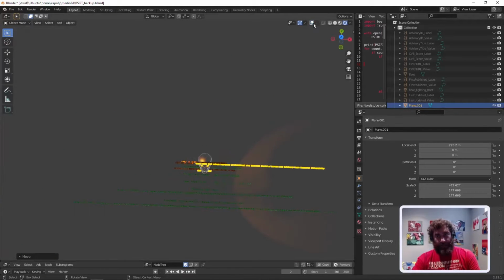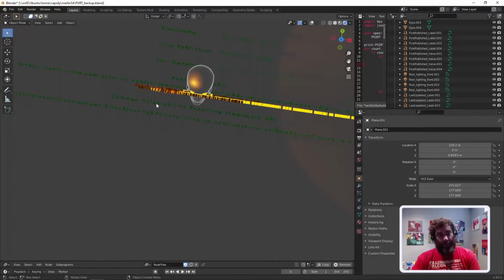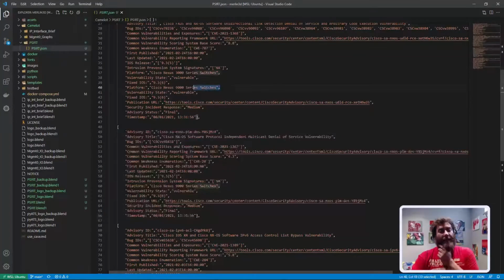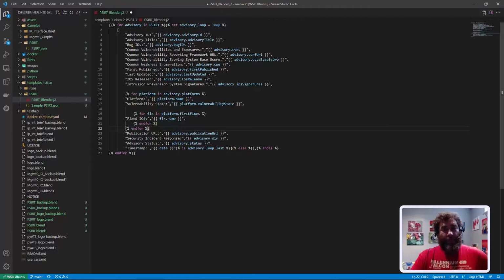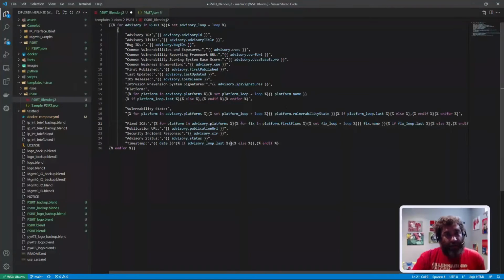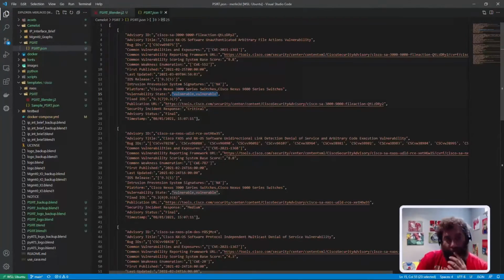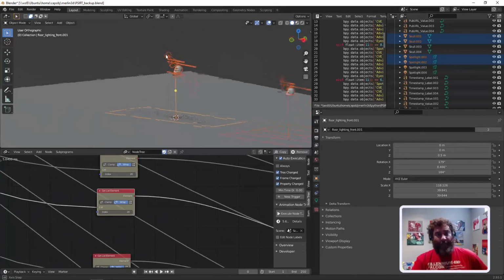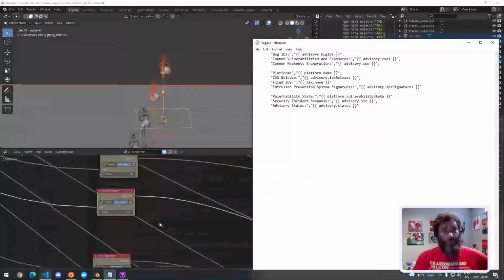Merlin 3D: Developing A 3D PSIRT Report - Part Eight - Fixing a Flaw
In this Merlin 3D Development Series we transform the Cisco Product Security Incident Response Team (PSIRT) REST API Advisory Report into a 3D Animation !

Oops! Found a mistake - let's fix it!